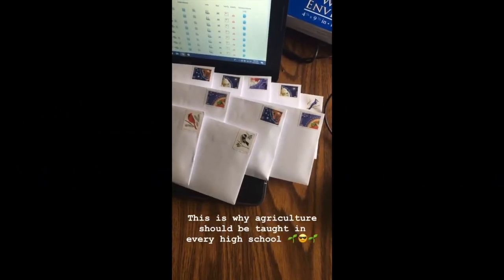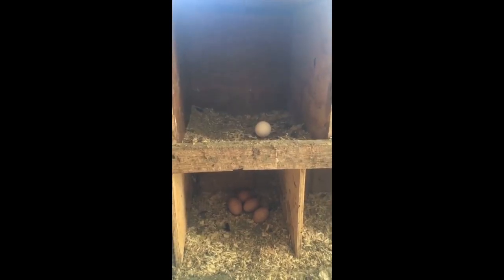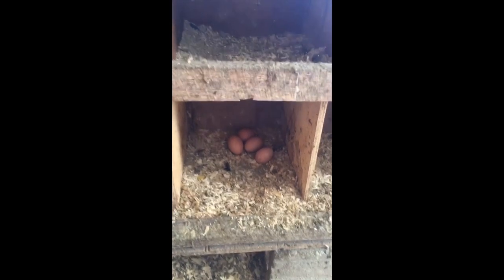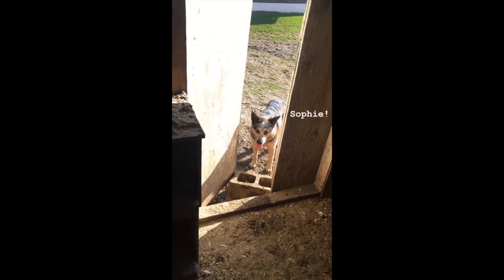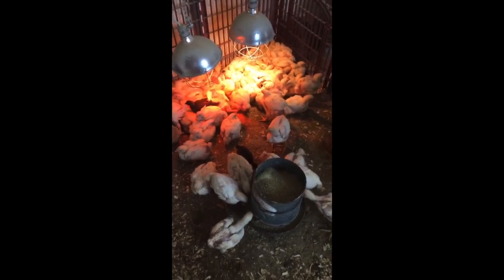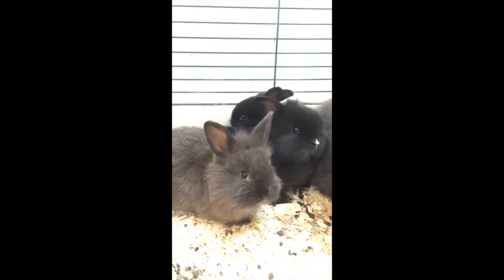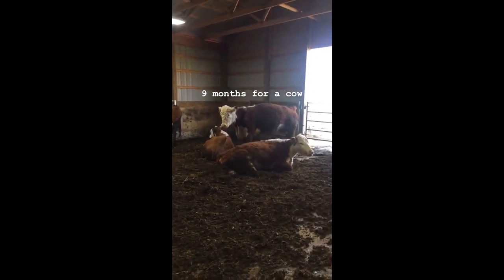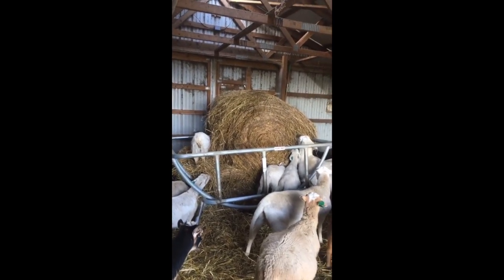Ag Teacher in Quarantine: Episode 4- Egg Facts and Chinchillas! (April 28,2020)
Episode 4- Egg Facts and Chinchillas!  I discuss the difference between fertile hatching eggs versus eating eggs.  The chinchillas are also introduced, in addition to a bit more of the rabbits, cows, and sheep.  Filmed April 28, 2020.